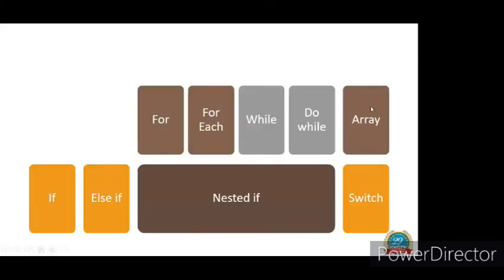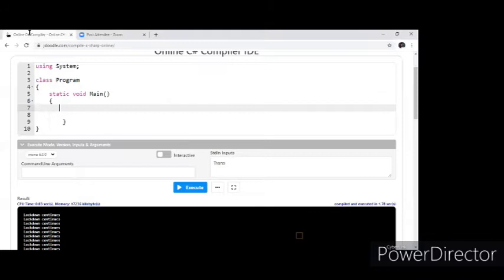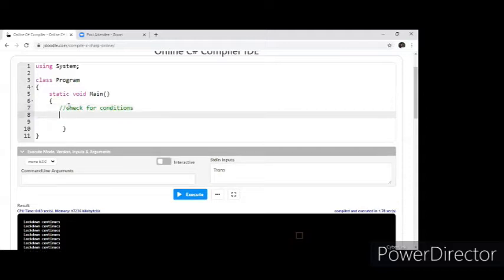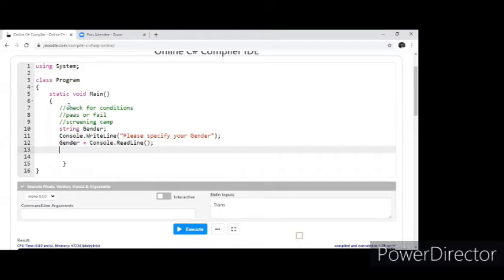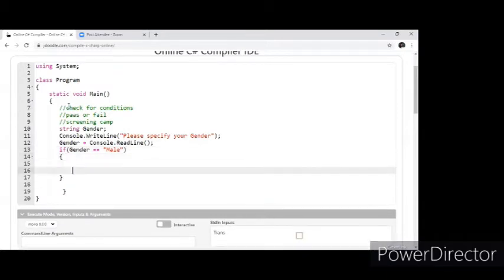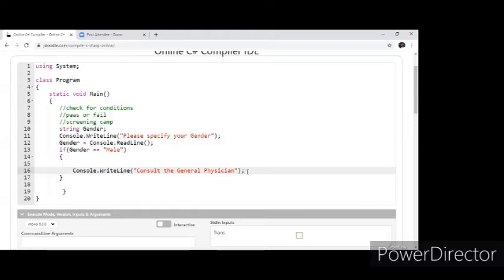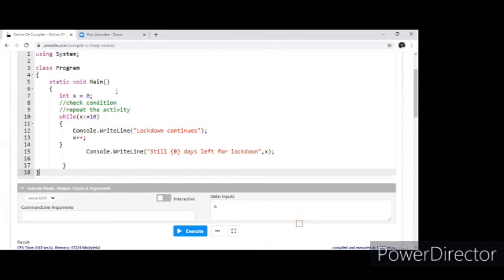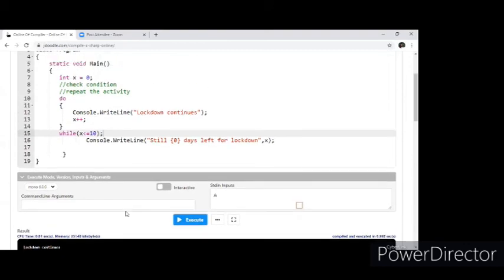Basics of Programming using C# [Part - 3]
Learn the basics of programming using C#.
Learn to code in 5 days.